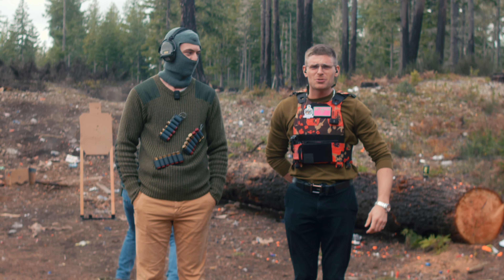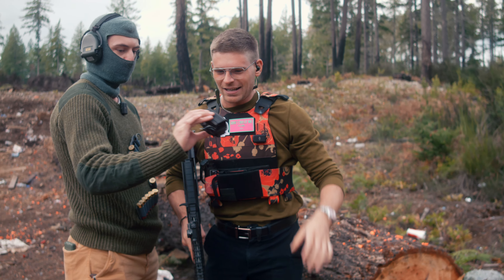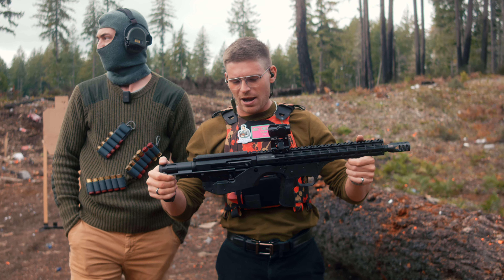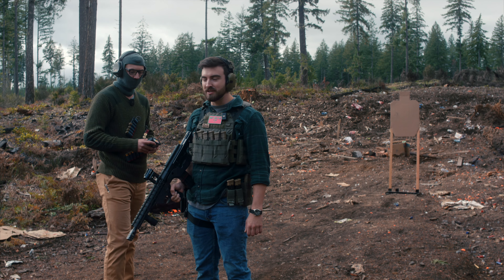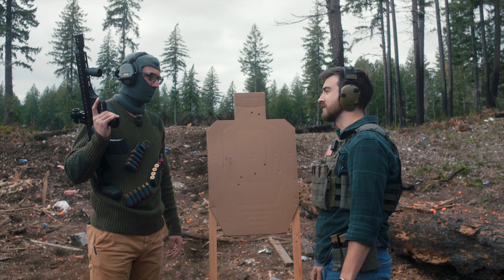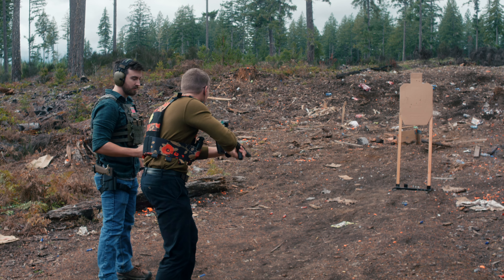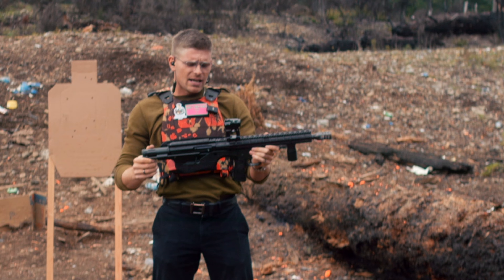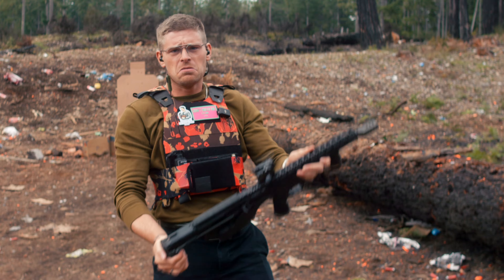Putting the Reap Weaponry SCY to the Test with a 458 SOCOM | $500 Bullpup Conversion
Welcome back to the most secure channel on YouTube! Today, we're diving into the Reap Weaponry SCY conversion kit, discussing its integration with the power-packed 458 SOCOM. This $500 Bullpup Conversion promises to transform your standard AR15 lower, but is it worth it? Join us as we examine its durability, functionality, and practicality.
In this comprehensive overview, we take a closer look at the build, discussing its design, ergonomics, and unique features, including the Ambi mag release and the added safeties. While we couldn't show the assembly due to YouTube's policies, we offer a detailed breakdown of how this system fits onto your AR lower.
Throughout the video, we experienced some unexpected surprises, including an inadvertent durability test that impressed us. We took this kit through its paces, sharing our thoughts on its performance and whether it's worth the investment for your firearm collection.
We explore the kit's compatibility with different uppers, the rail space it offers, and its adaptability to various AR parts, making repairs and modifications hassle-free. Additionally, we cover its use with the 458 SOCOM, showcasing both its strengths and areas for potential improvement.
Despite encountering a few unexpected hiccups and limitations, this Bullpup Conversion Kit has some promising qualities, making it a viable option for those seeking a unique firearm experience.
Join us as we shoot, test, and dissect the capabilities of the Reap Weaponry SCY, providing an honest review and our final verdict on whether this $500 conversion is the right fit for your AR. Plus, a surprising revelation about the Vortex uh1 optic and its resilience to a 458 SOCOM round!
Your engagement is crucial in getting our content out there. (especial you Garand thumb and admin enjoyers.  🎯🔥✨